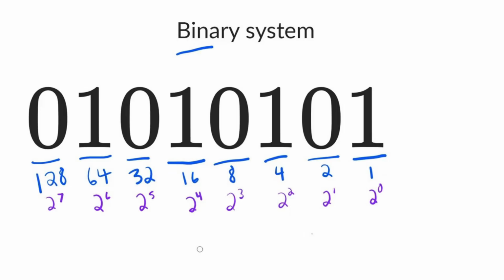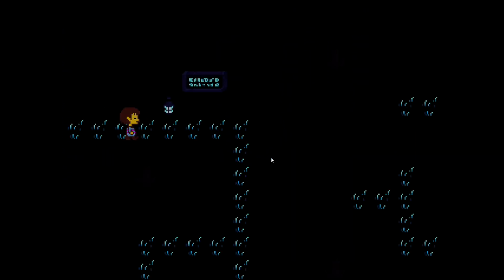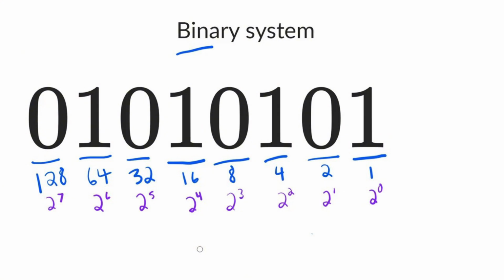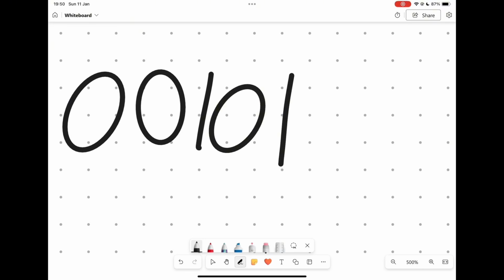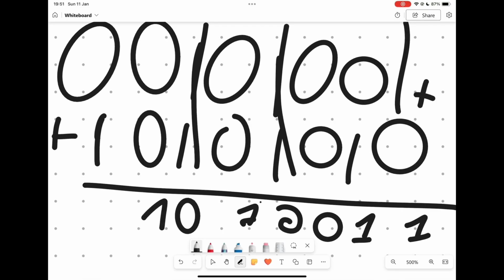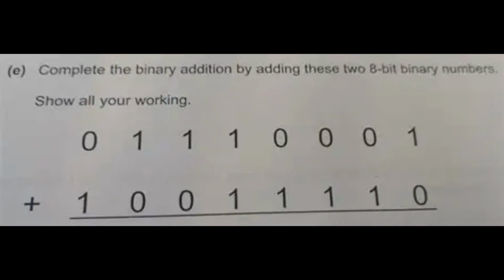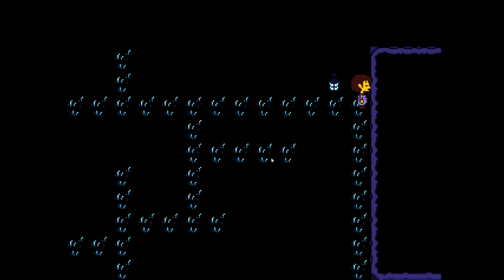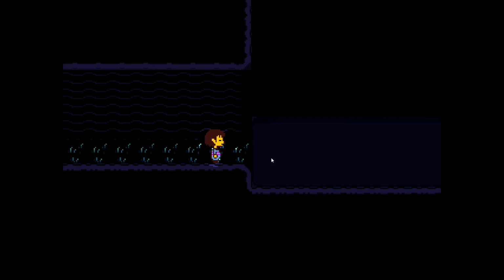Frisk explains binary